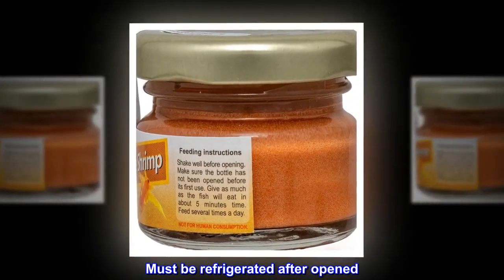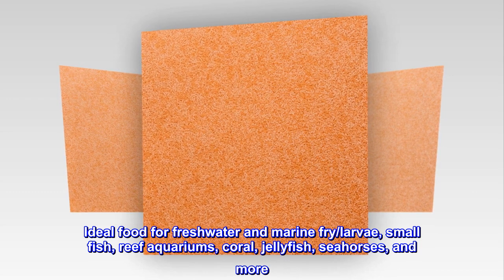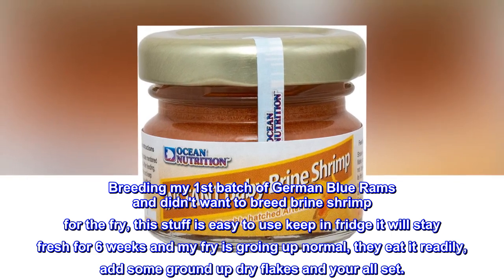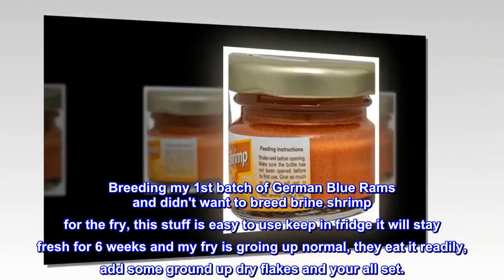Ocean Nutrition Instant Baby Brine Shrimp 0.7-Ounces (20 Grams) Jar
Ready-to-use nonliving baby brine shrimp includes a mini spoon for easy feeding
Contains 1.5 million-plus nauplii (baby brine shrimp) in each jar
Excellent buoyancy that facilitates feeding
Must be refrigerated after opened
Ideal food for freshwater and marine fry/larvae, small fish, reef aquariums, coral, jellyfish, seahorses, and more

You don't have to breed your own baby brine shrimp, this stuff works!
Breeding my 1st batch of German Blue Rams and didn't want to breed brine shrimp for the fry, this stuff is easy to use keep in fridge it will stay fresh for 6 weeks and my fry is groing up normal, they eat it readily, add some ground up dry flakes and your all set.